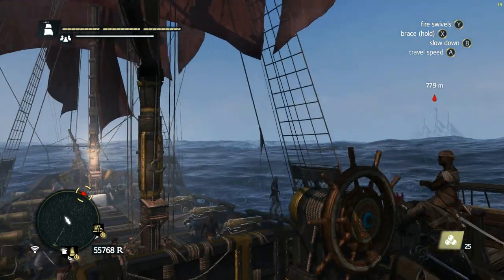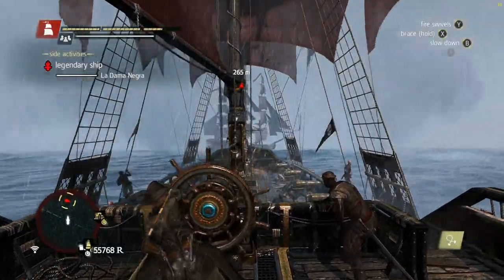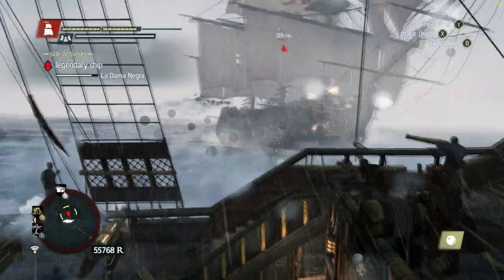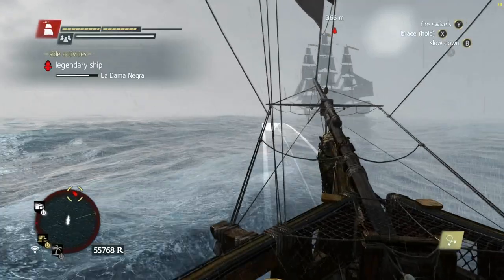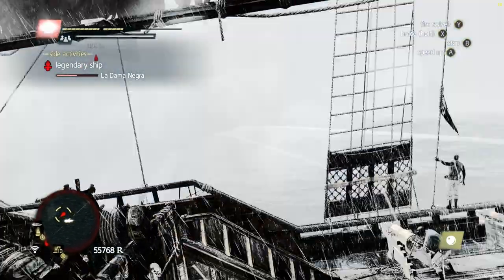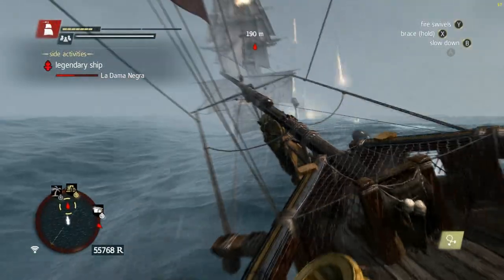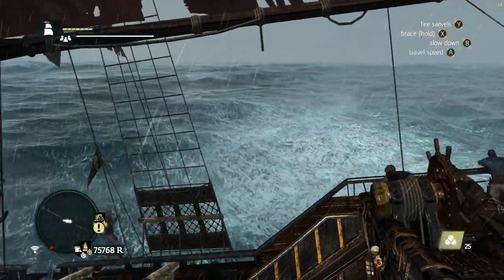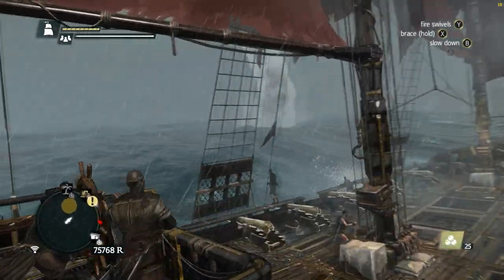AC4: Black Flag Legendary Ship Battle: La Dama Negra - PC HD 1080P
In this video, Swift battles the legendary ship La Dama Negra.